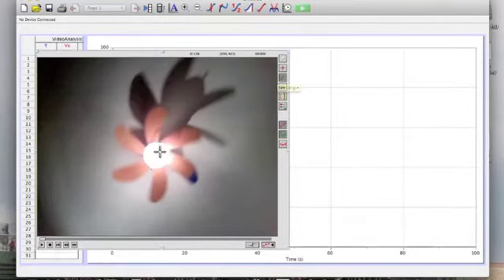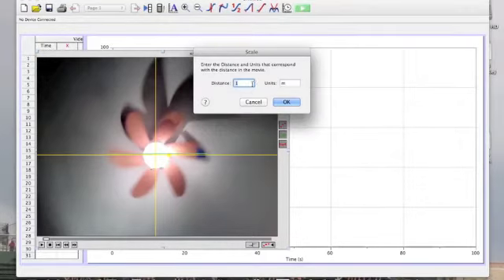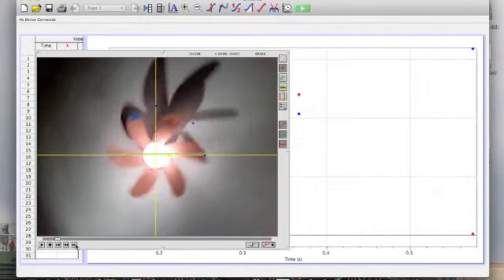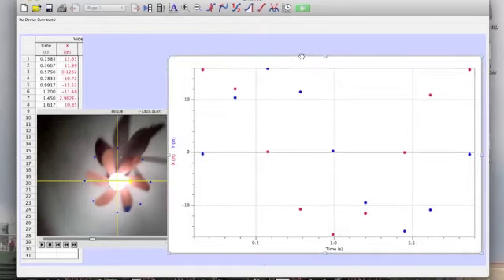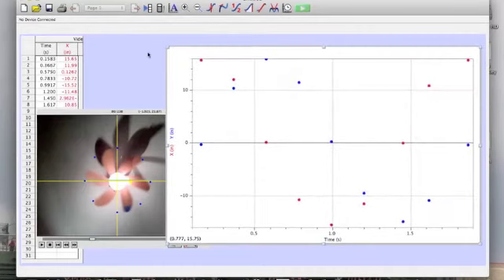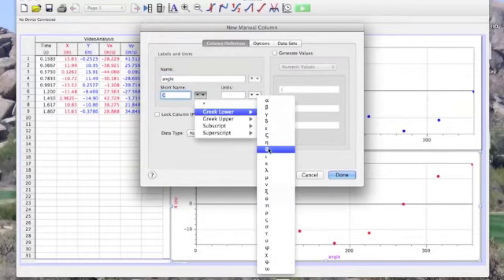Circular Fan - Logger Pro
Circular motion modeled using Logger Pro.  The video analysis involves clips of a circular and identifying the position of points on the coordinate plane as they spin around the origin.  The connection is made to the cosine and sine functions as representing the pattern of change in the x and y coordinate respectively.